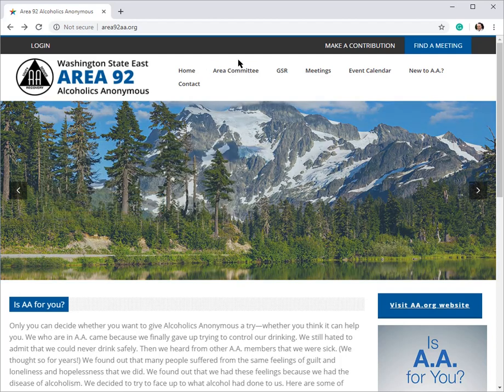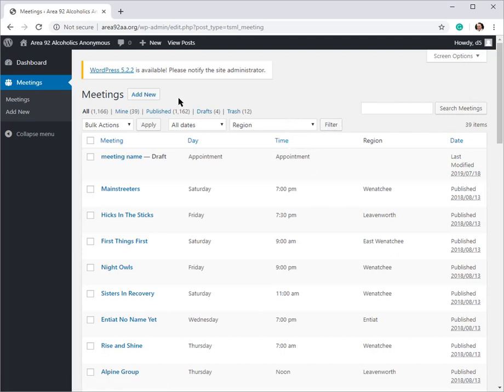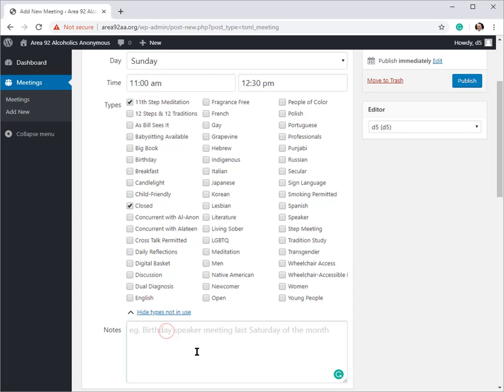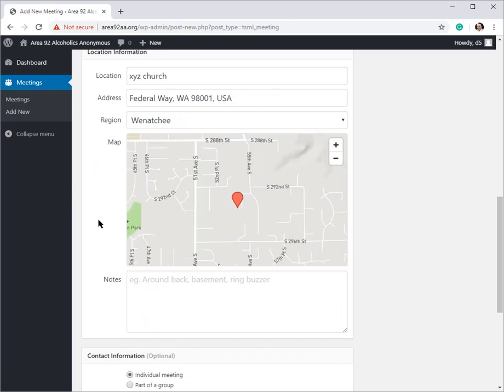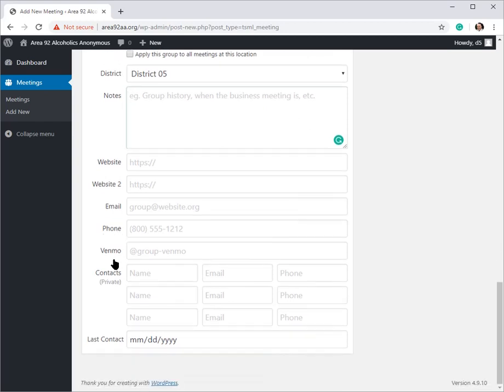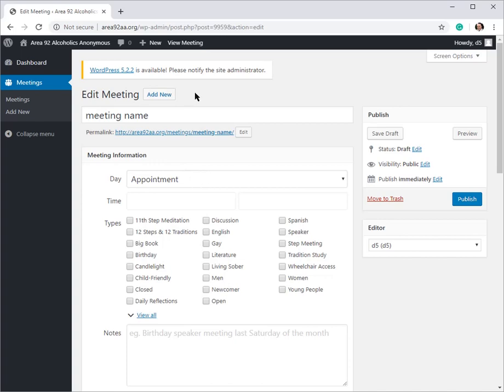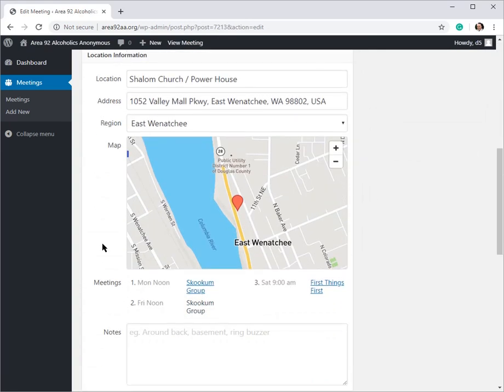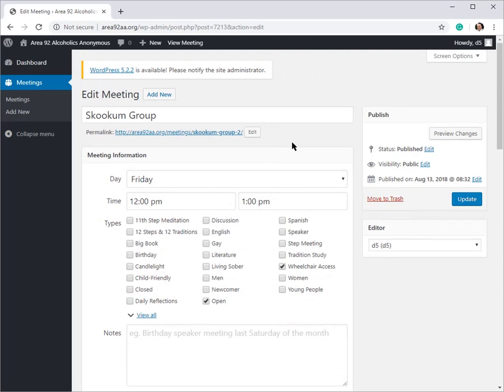Area 92 Meeting Guide